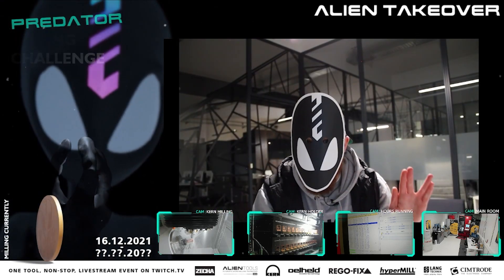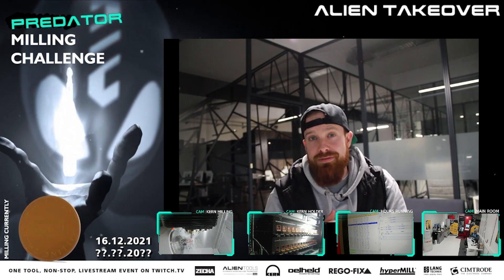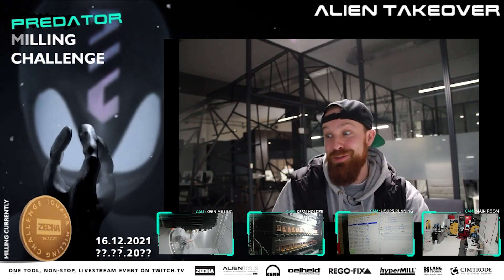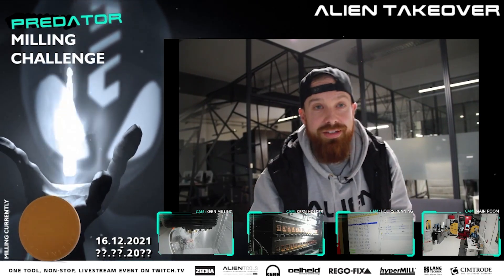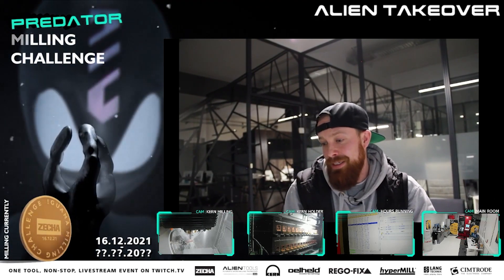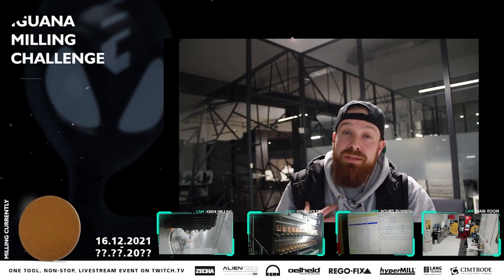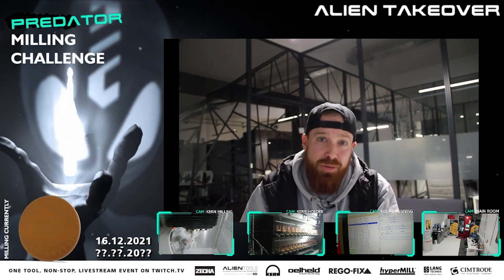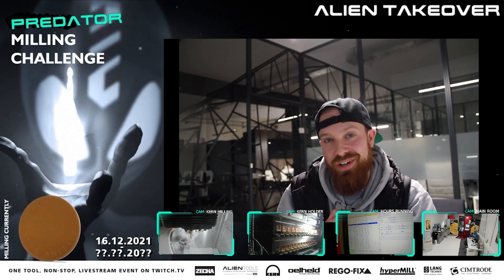IGUANA MILLING CHALLENGE - Day 16 Update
Jetzt die Updates von Tag 16 der IGUANA MILLING CHALLENGE erfahren. Achtung, Achtung heute übernehmen die Aliens die Kontrolle. Wir möchten die Unterschiede von AlienTools und ZECHA aufführen und warum sich AlienTools und ZECHA so gut ergänzen. Im Video findet man heraus, warum die IGUANA MILLING CHALLENGE plötzlich PREDATOR MILLING CHALLENGE heißt und vieles mehr.

Derzeit wird gefräst: AlienTools Neujahr Design

Alle Informationen zur IGUANA-Werkzeugfamilie und Highlights der IGUANA MILLING CHALLENGE gibt es weiterhin auf der ZECHA

Find out now the updates of day 16 of the IGUANA MILLING CHALLENGE. Attention, attention today the aliens take control. We would like to list the differences of AlienTools and ZECHA and why AlienTools fits the company so well. In the video you can find out why the IGUANA MILLING CHALLENGE is suddenly called PREDATOR MILLING CHALLENGE and much more.

Milling currently: AlienTools Neujahr design

All the information you need on the IGUANA tool family and highlights of the IGUANA MILLING CHALLENGE can still be seen on the ZECHA